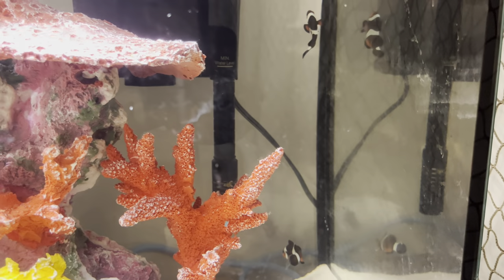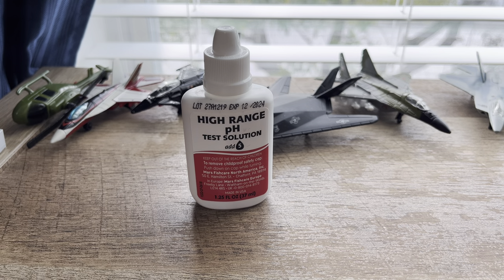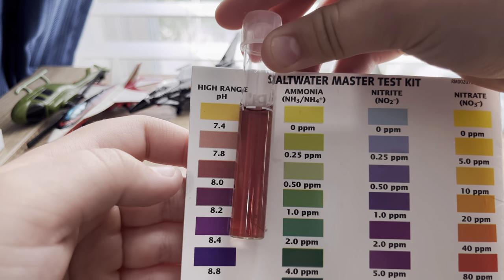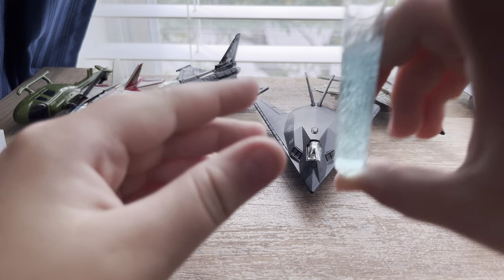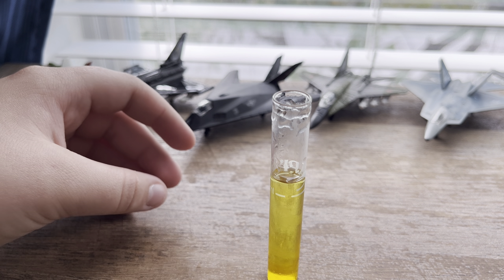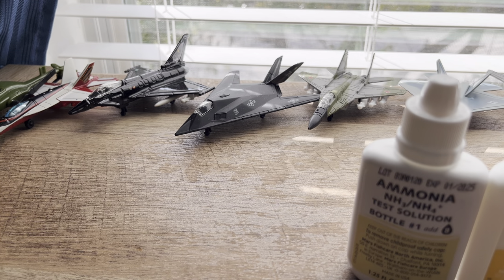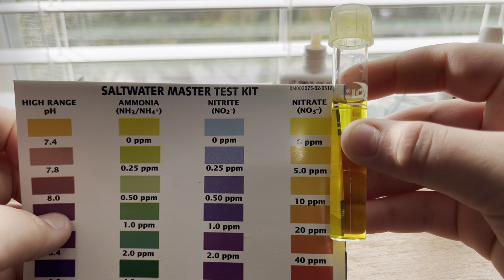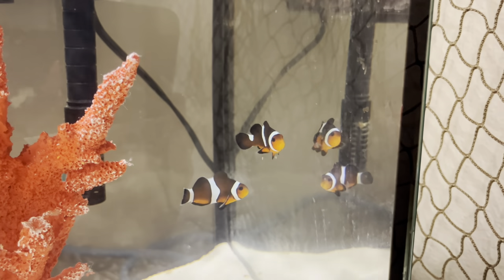How to use API master saltwater test kit￼